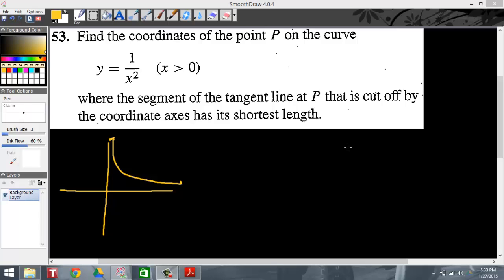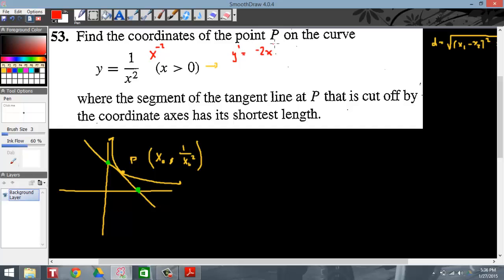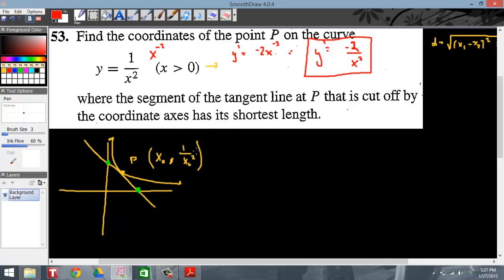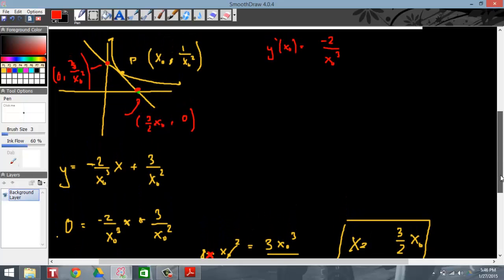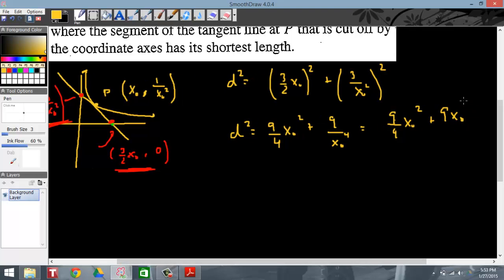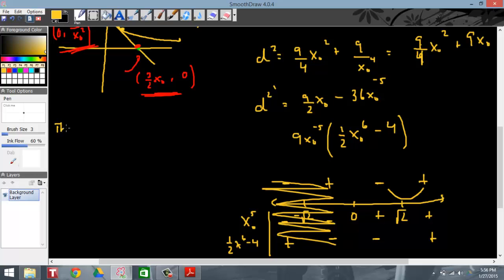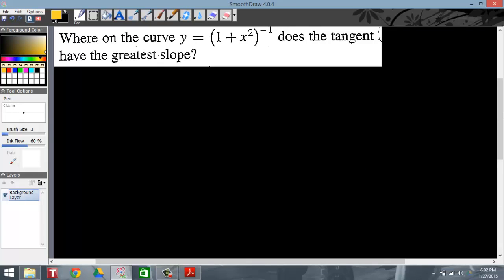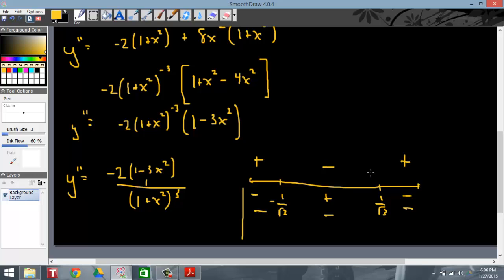Chapter 5 6 Optimization 2